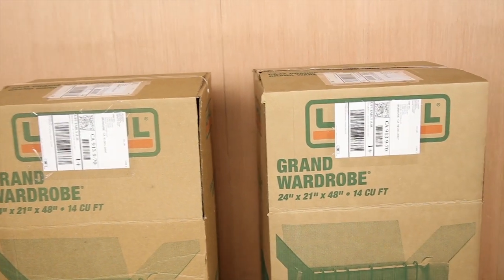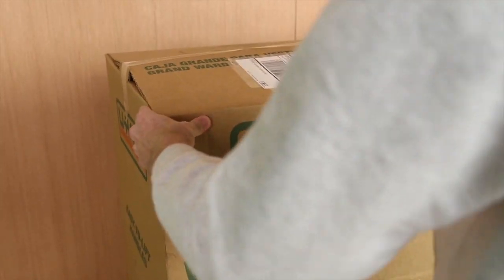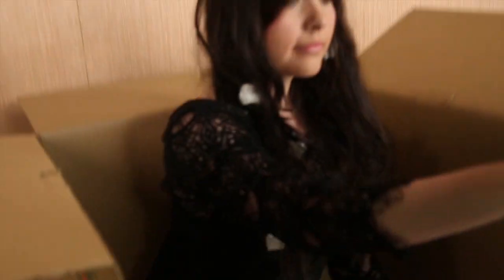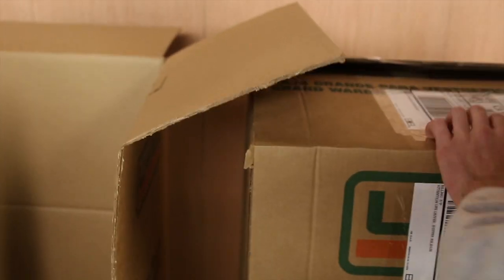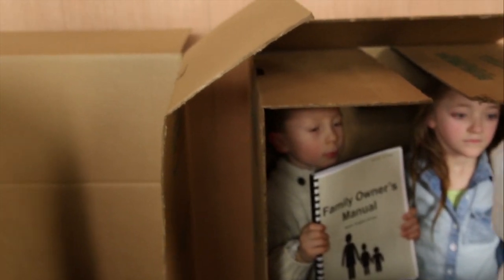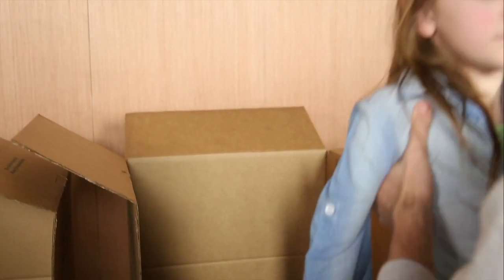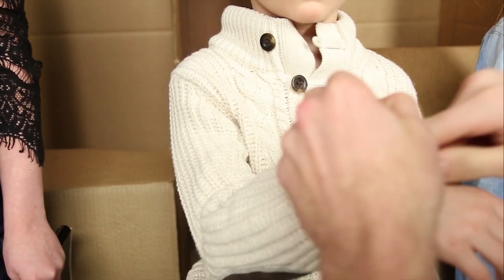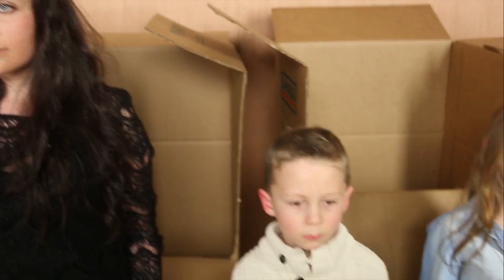WATCH: Family Unboxing